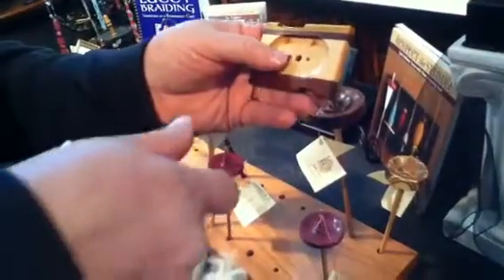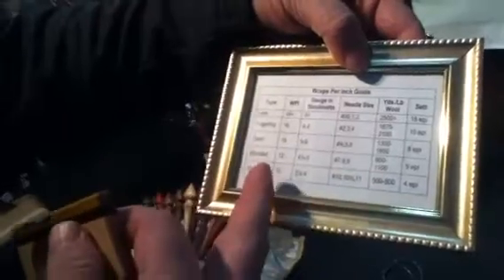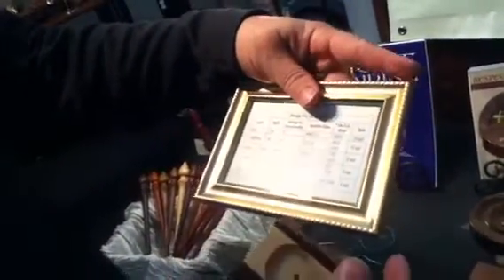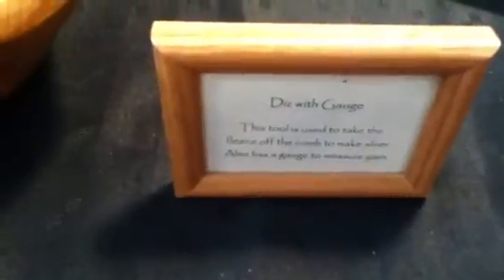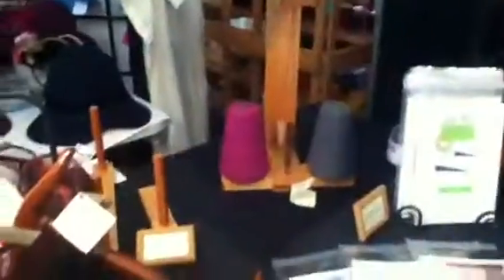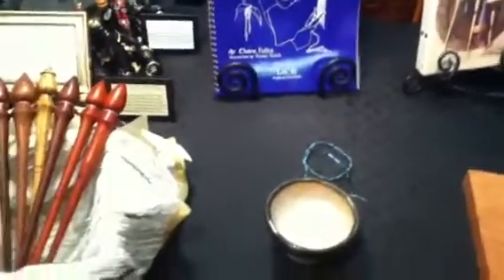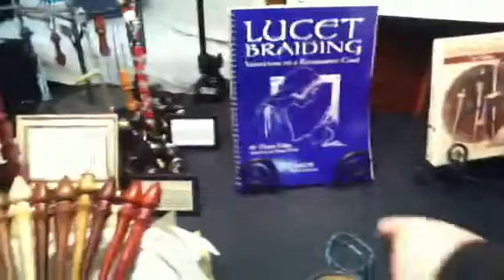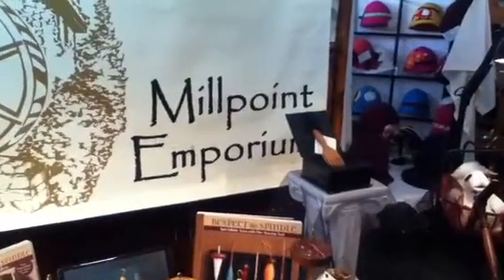Nancy Today: Diz tool NY Sheep and Wool Festival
how to use a diz tool NY Sheep and Wool Festival